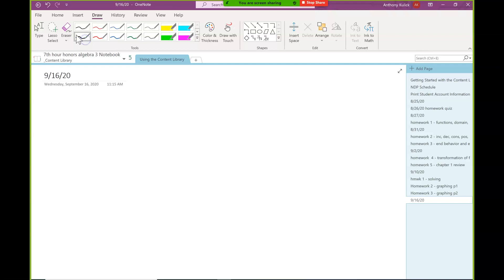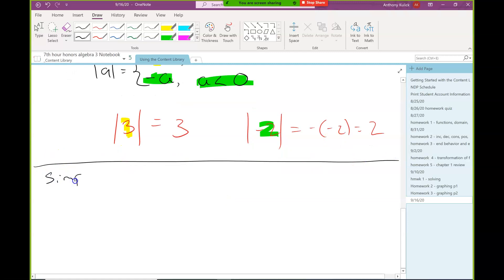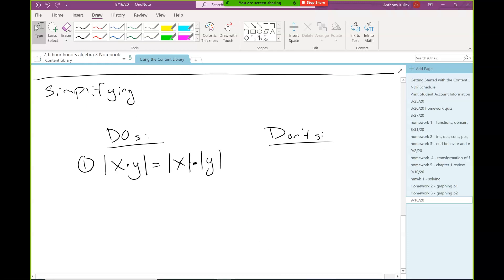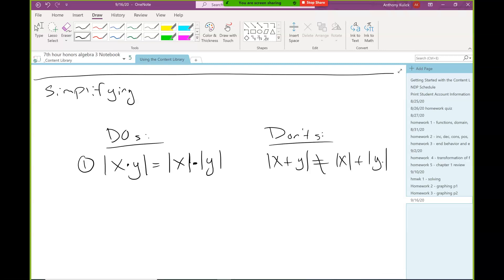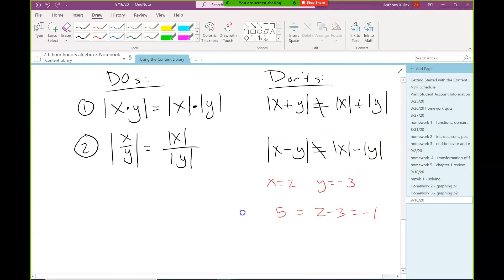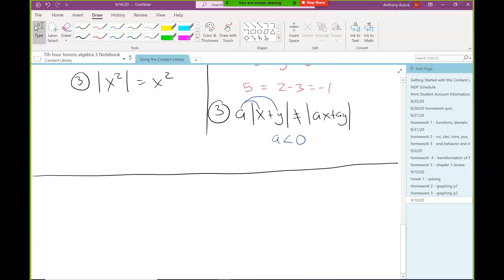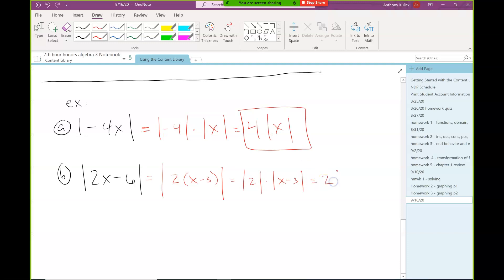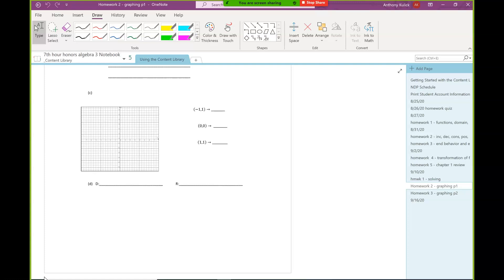9/16/20 halg3 - 7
def of abs val; simp abs val; solve abs eqn and ineq; graphing abs val fns